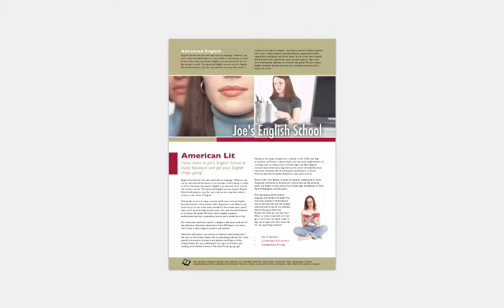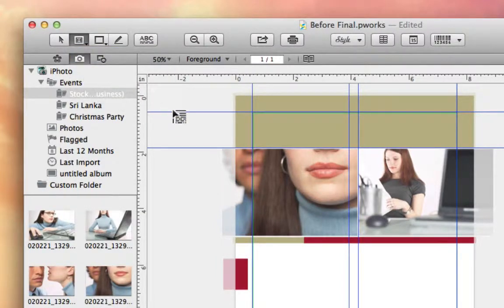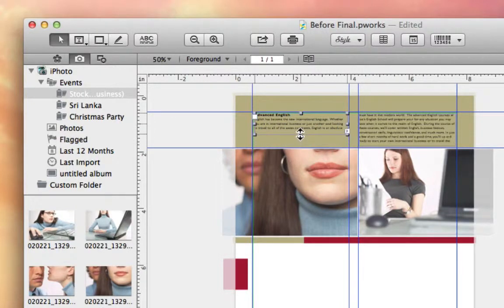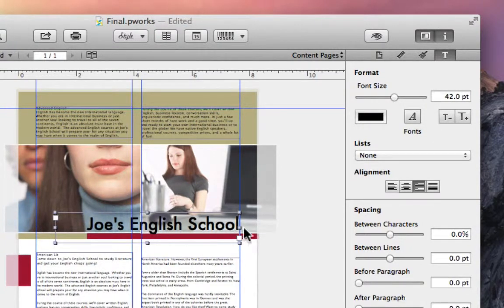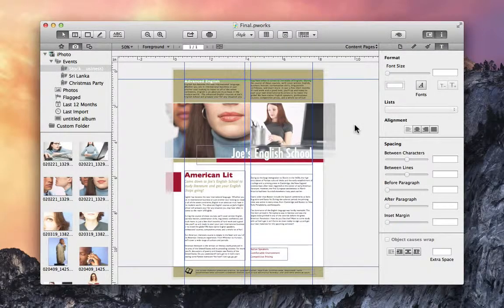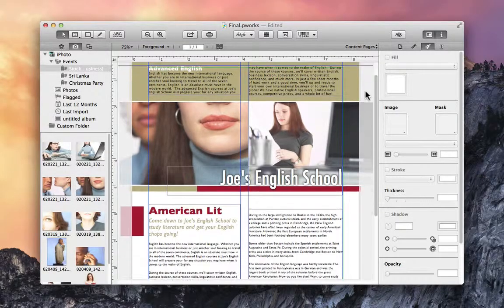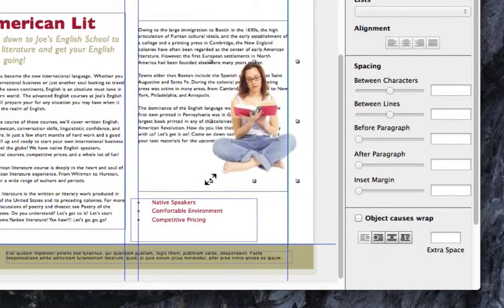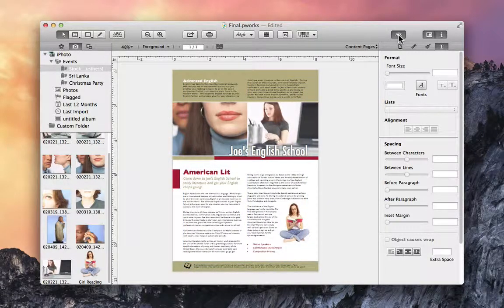Printworks Tutorials - Working with Text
This video explains how to use text tools in Printworks.